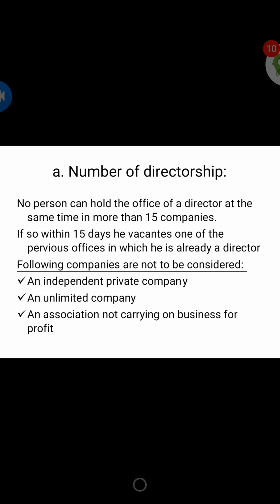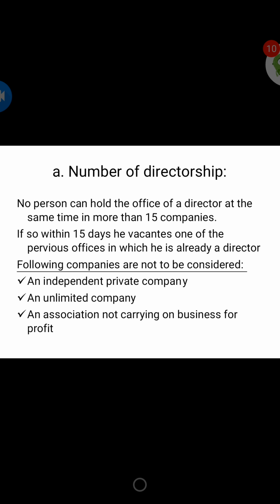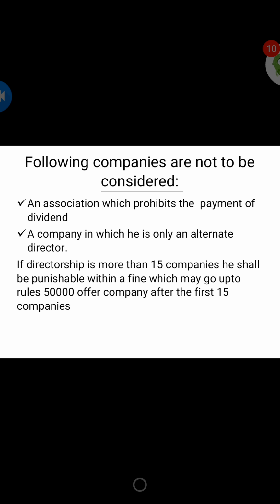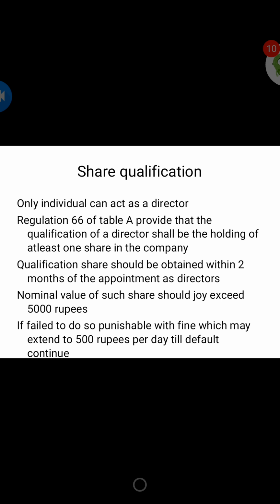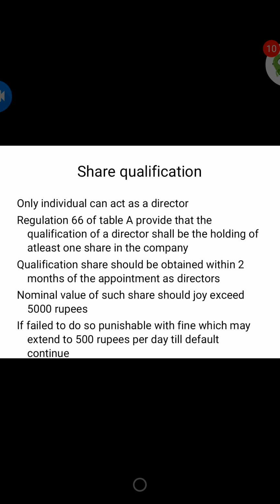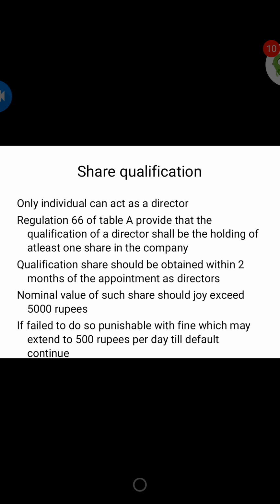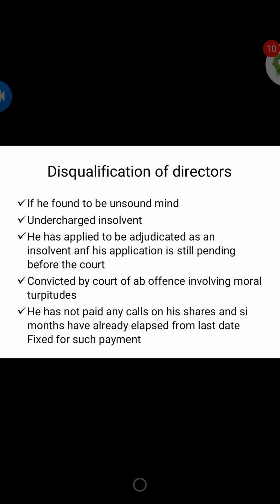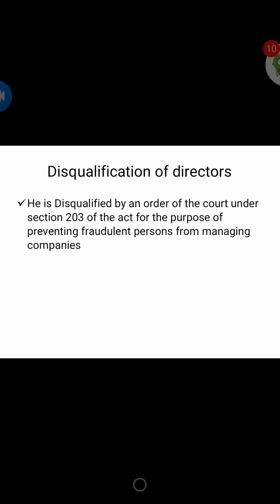Secretarial Practice, BCom III Sem, Class 28